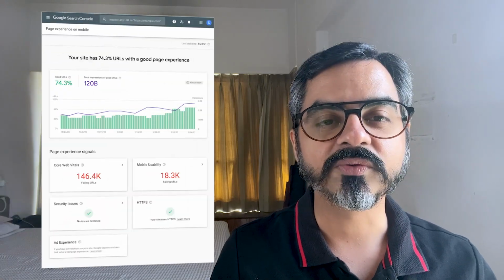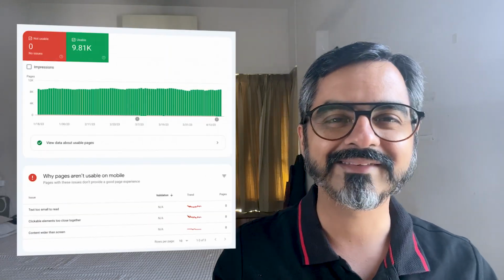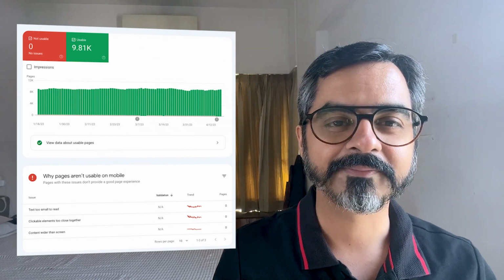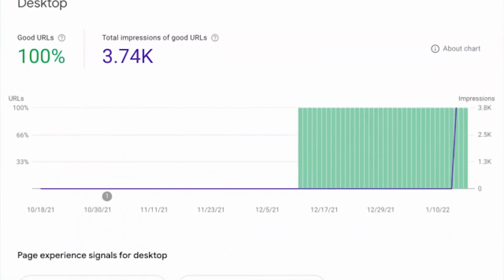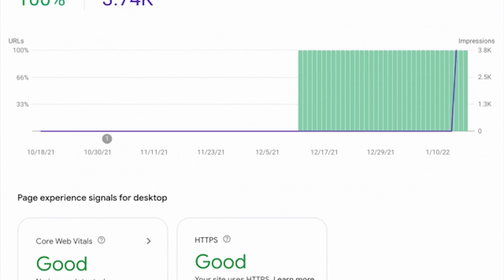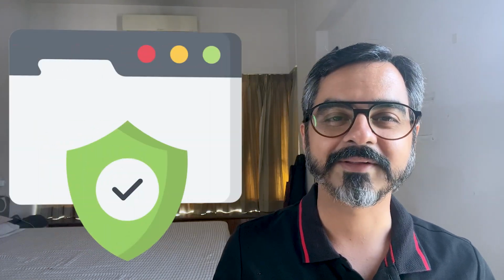Google Search Console is Changing | Google Latest Update - Daksh Juneja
Google is rolling out new features for Search Console’s change of address tool to further assist users with changing domains. It is a useful feature that Google has come up with.

About the channel:
Hello, I'm Daksh Juneja, I'm a Technical influencer who makes shorts and videos about current trends in information technology. Your love towards my videos motivates me to do more and I focus on getting the best educational and informative videos to my viewers.